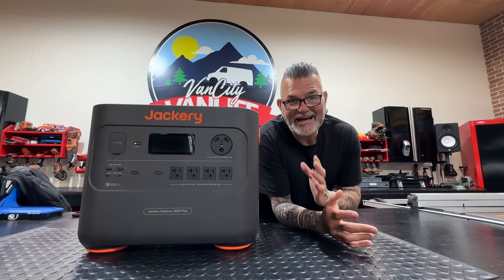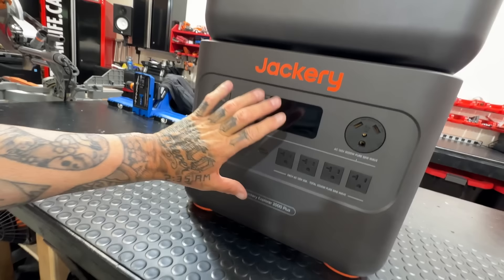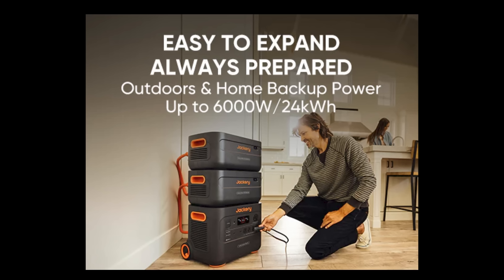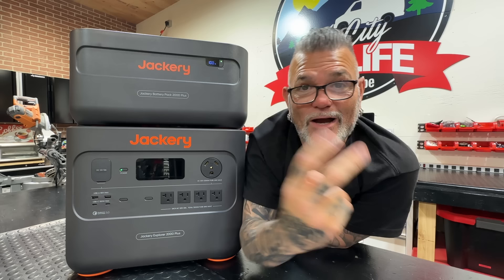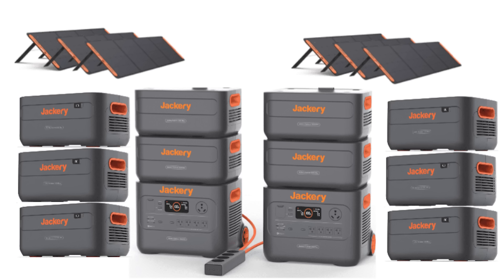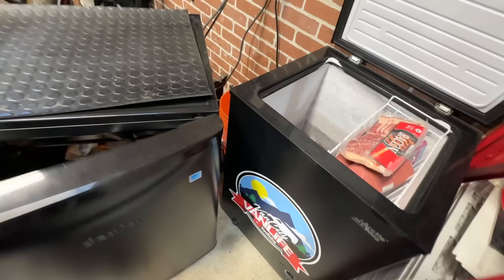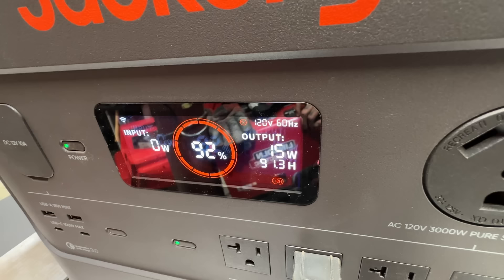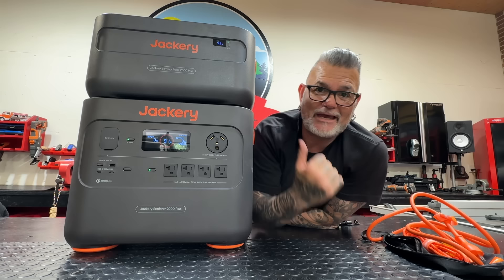Fully Expandable. Jackery Explorer 2000 Plus. LiFePO4! BUT CAN IT RUN A WELDER?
Jackery's first expandable solar generator" Jackery Explorer 2000 Plus.
Don't forget to join us in Jackery Explorer Club @Jackery c to explore further with the power of renewable energy,

My name is Chrome i have been living in y cargo van for 6 years now. I started this lifestyle BROKE and IN DEBT and after t11 months of living the van life i cleared my debt and started to put my life back together and build for a better future. I have turned my original van into a badass camper van that is lifted with all the toys. Over the years i went from being broke and stealth camping in the city and sleeping at walmarts... to now, living fulltime in a jacked up van and driving deep off-grid into the backcountry and living life in the dirt. WOW LIFE HAS CHANGED.

I now have a shop space to keep me busy through the winters here on Canada's westcoast. Went from Van Life to VAN LIFE + SHOP LIFE ! Come join this crazy van life journey of mine.

SUPPORT THE MADNESS. Real time updates n posts